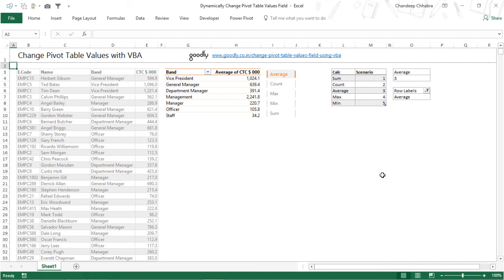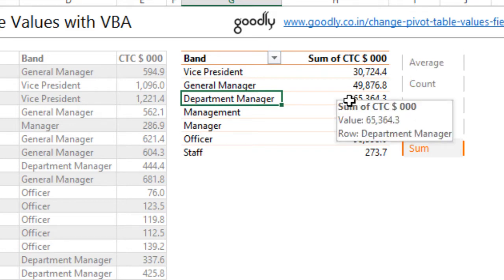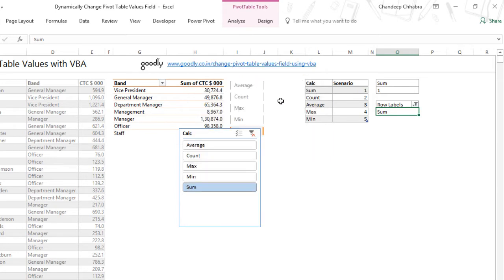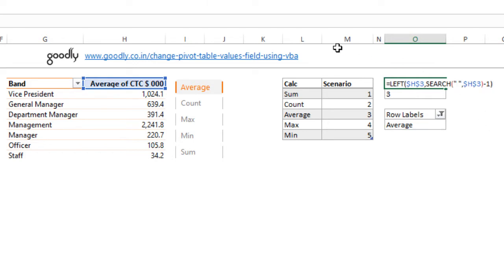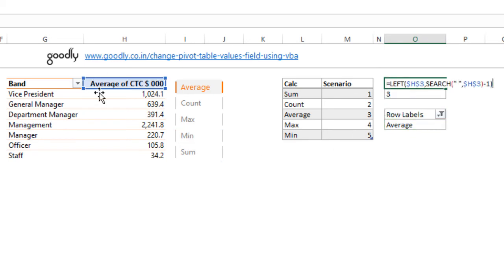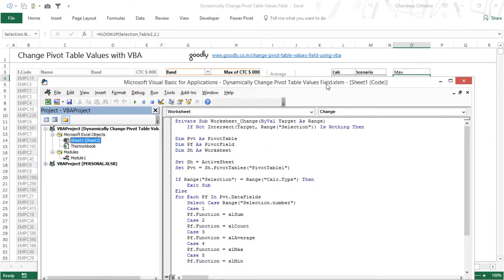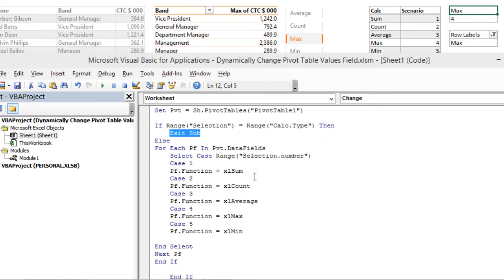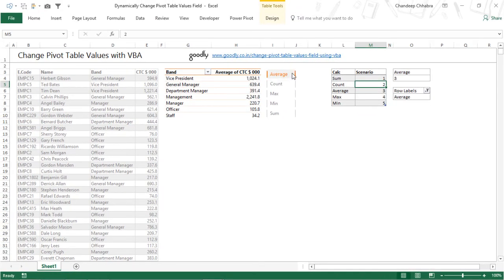Change Pivot Table Values with VBA and Slicer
Change the calculations in a Pivot Table without going to Value Field Settings.
You can use slicers and a short VBA Code to change the calculations from a SUM to a Count to an Average

If you wish to copy the code and read the full article, go

- - - - My Courses - - - -
✔️ Mastering DAX in Power BI -